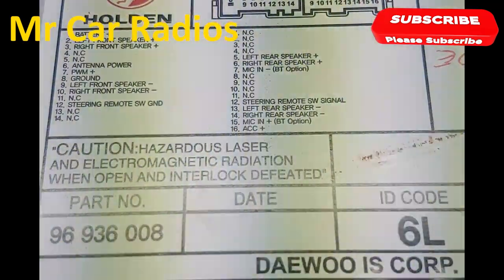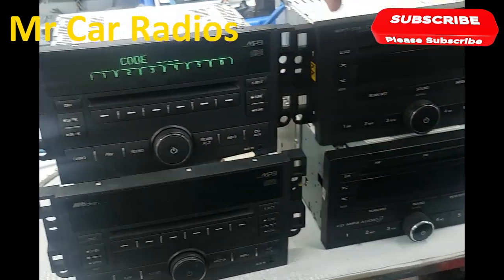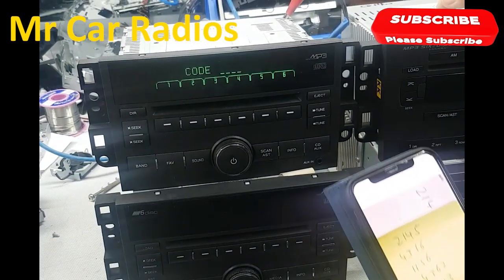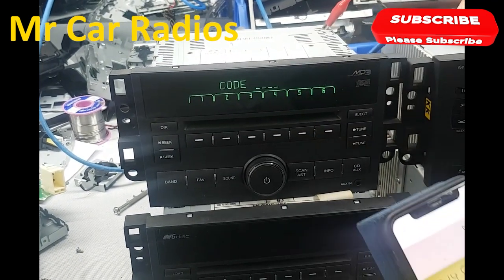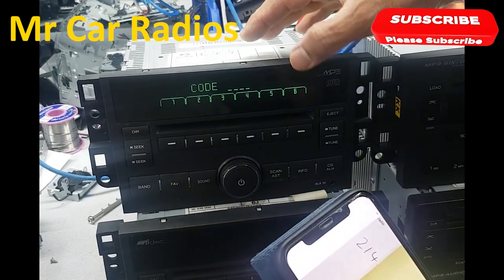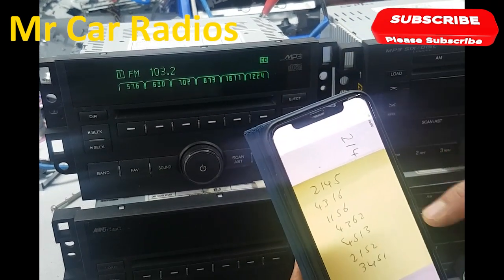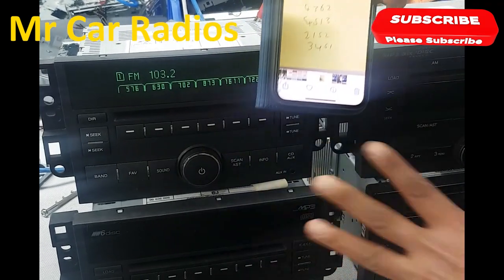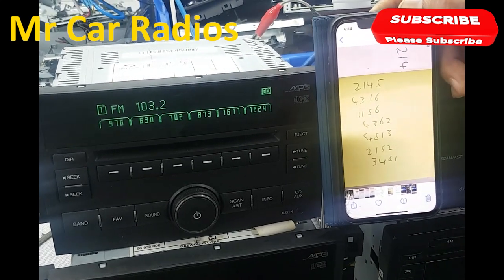How To Work Out Stereo Code For Holden Captiva ,Barina, etc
codes;   2145,4316,1156,4362,4513,2152,3451.